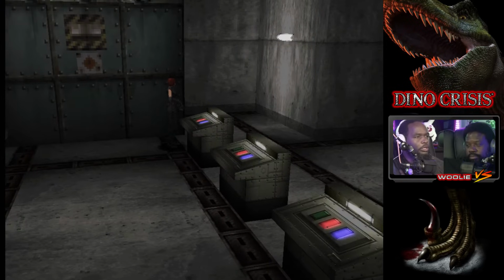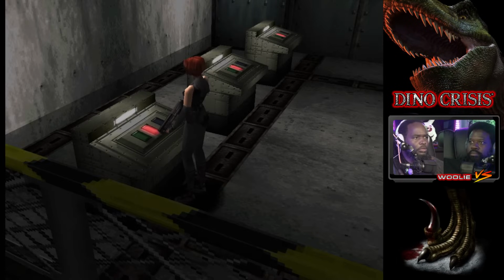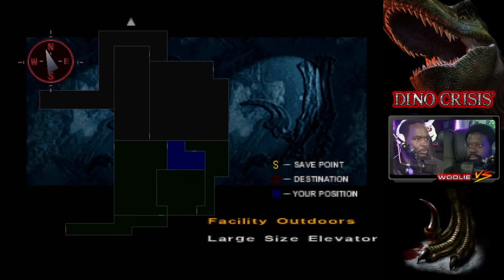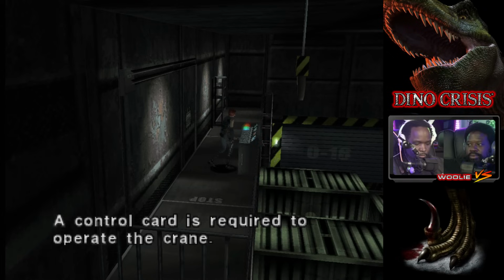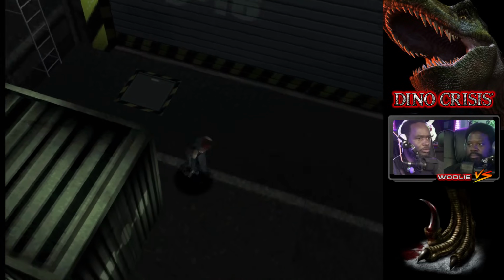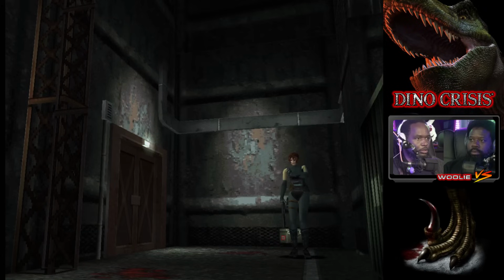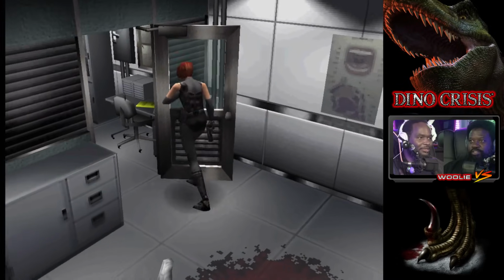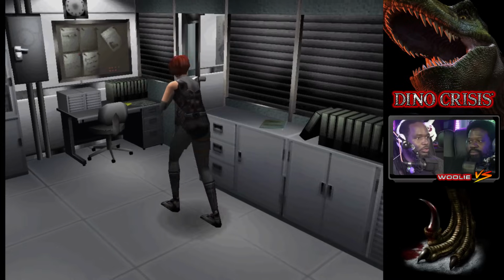Big Pteranodon Wipeouts | Dino Crisis Classic REbirth (6)